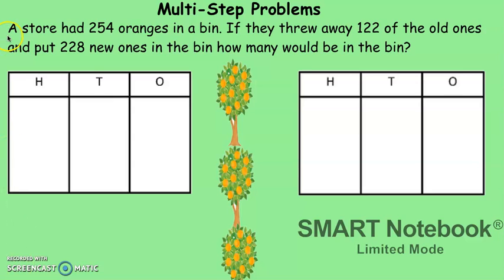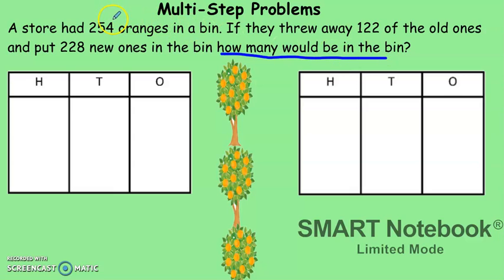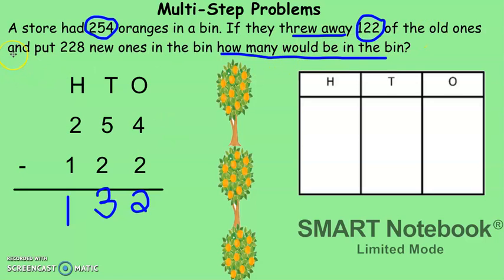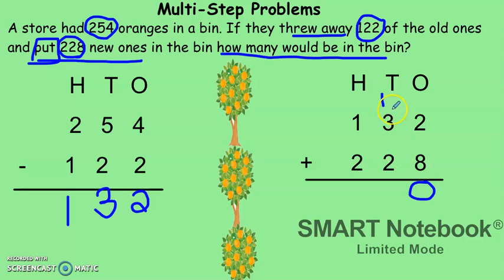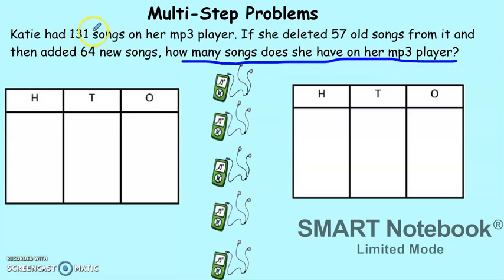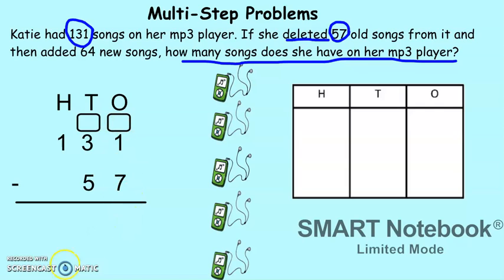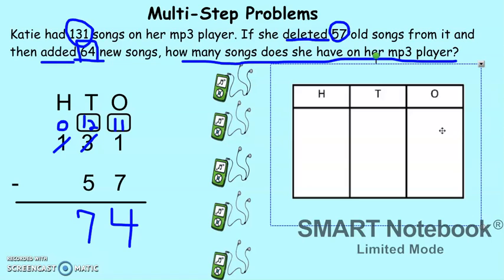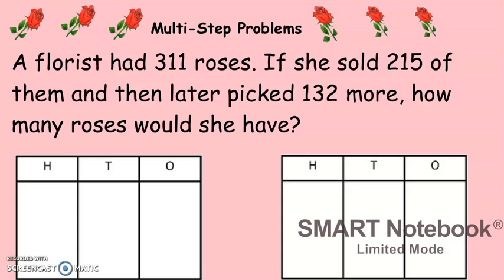Math 8.8 Repeat Multi-Step